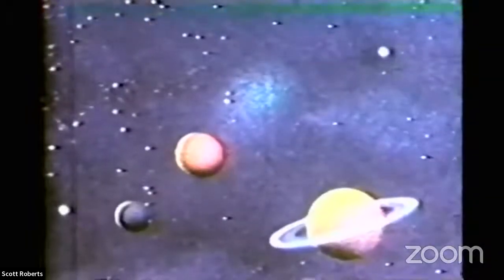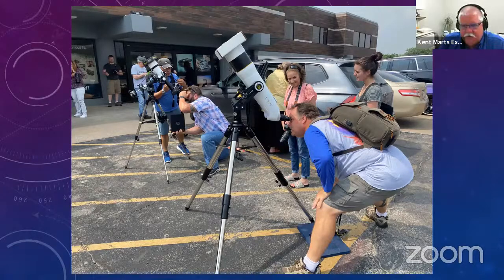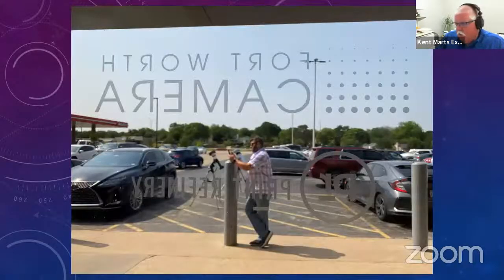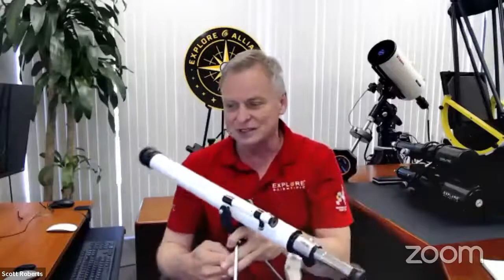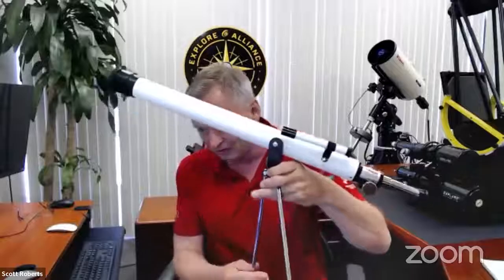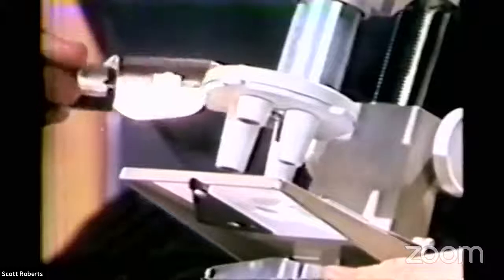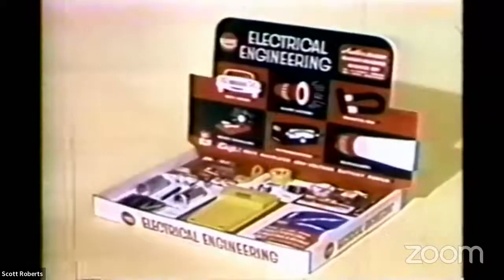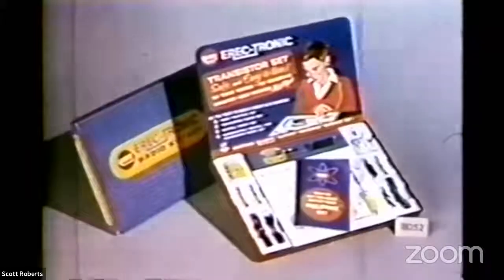Getting Your First Telescope - 84th FirstLight Chronicles - Explore Alliance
Kent Marts talks about getting your first telescope, and his recent visit to Ft. Worth Camera's FotoFest.